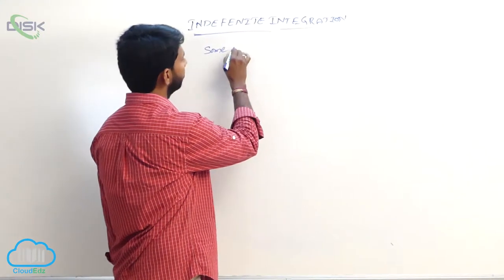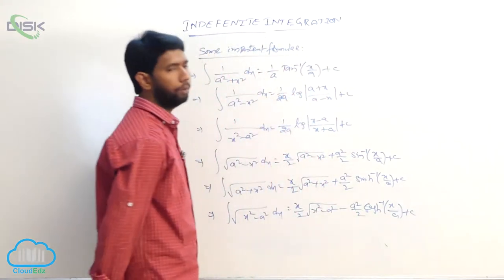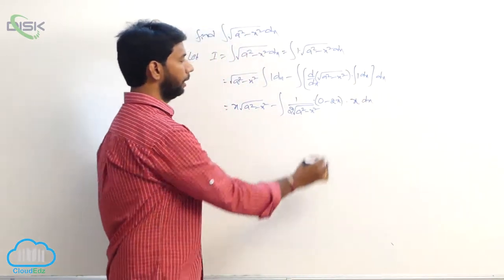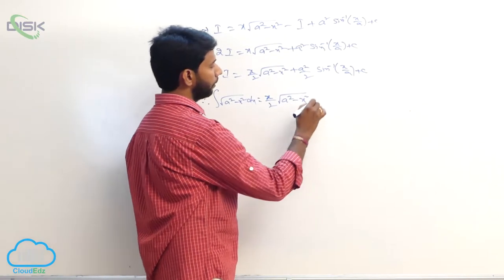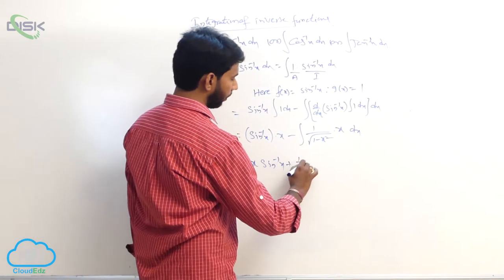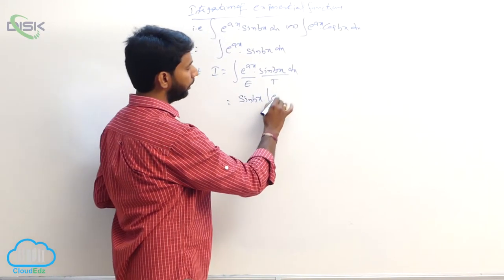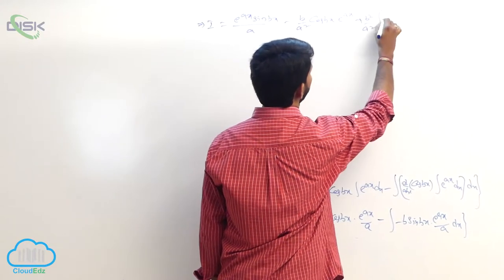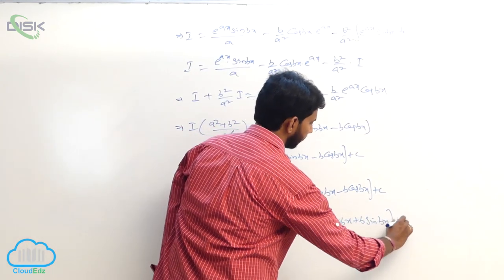Integration by parts || Some important formulas || Disk Telangana